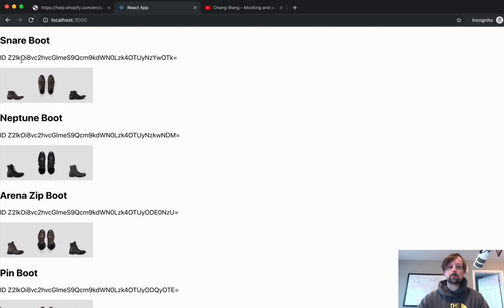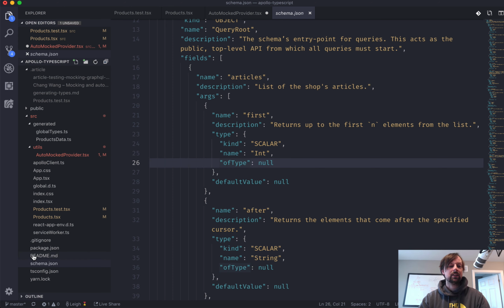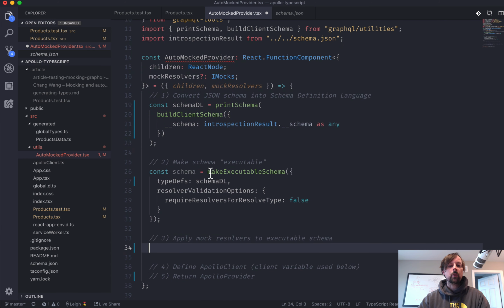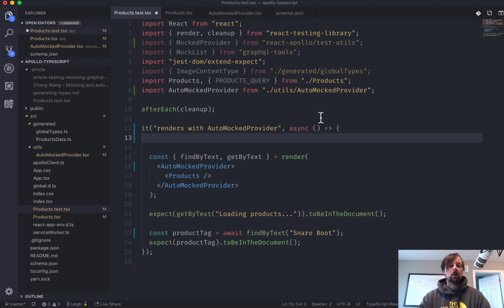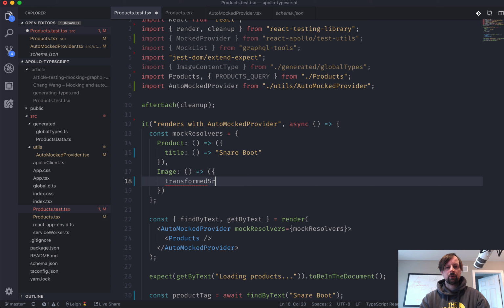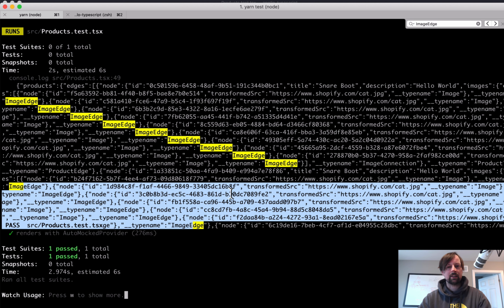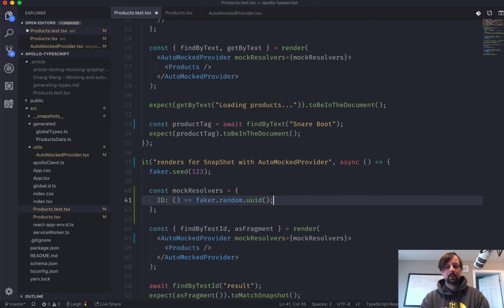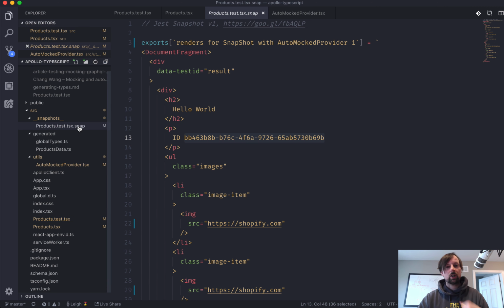Testing GraphQL with Auto Mocked Provider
Generate dynamic mocks with the "Auto Mocked Provider" to make testing your React components with GraphQL queries easy.